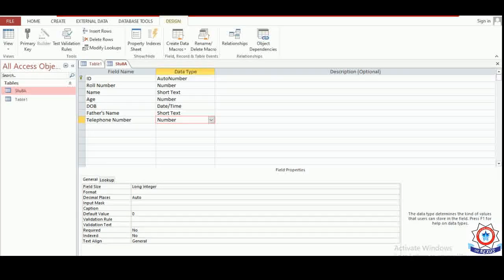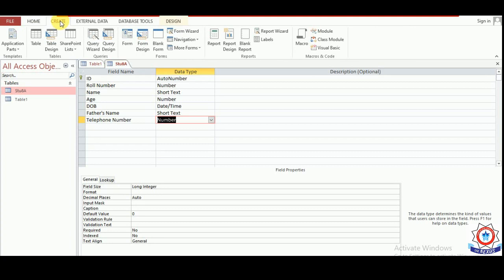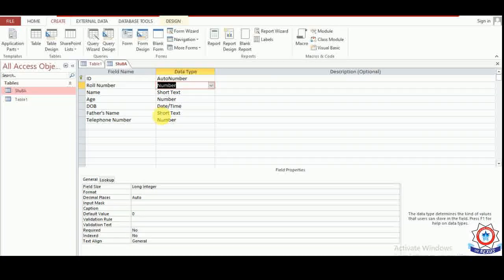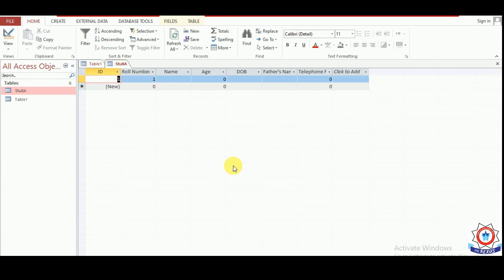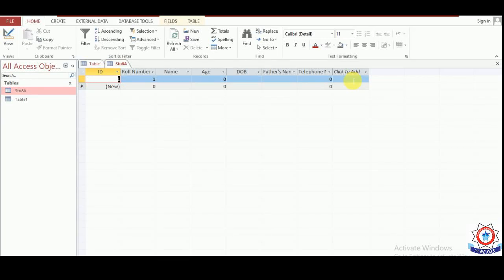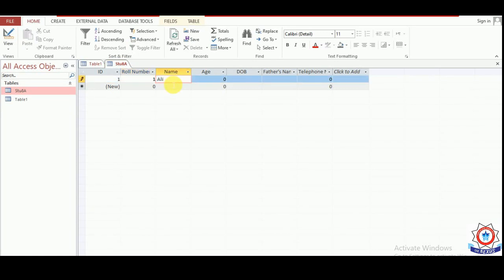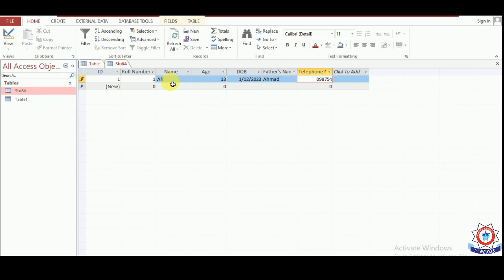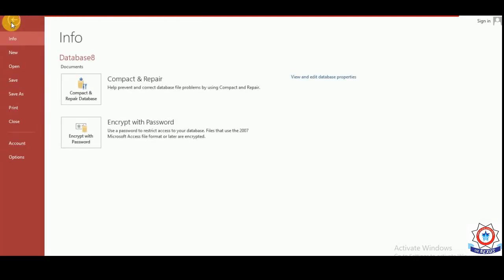8th Class Computer-Lecture-12- Computer 2020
Chapter No 05. Managing Database.
Topic: Managing Database.

The Nexus Education System Bahawalpur.
Lecture by: Miss Fatima.